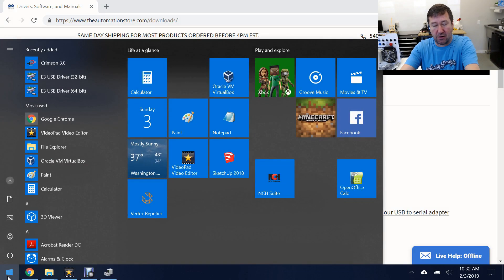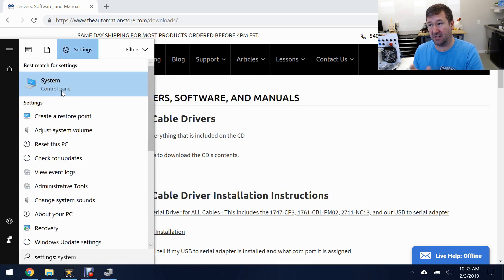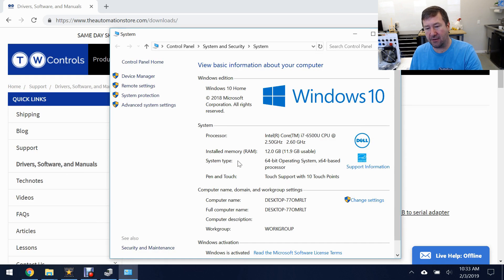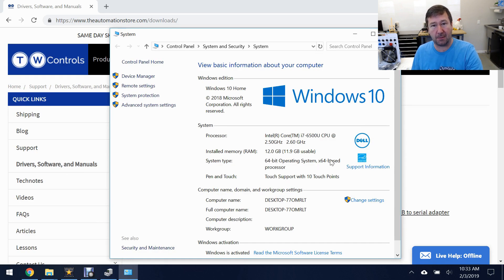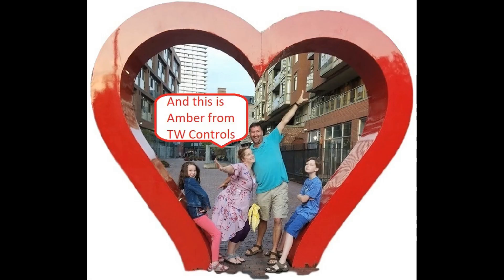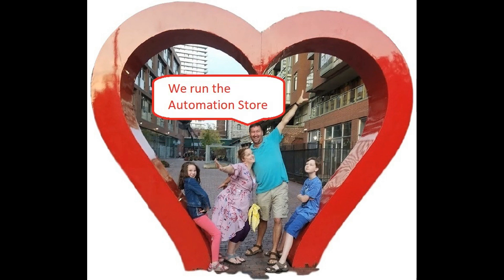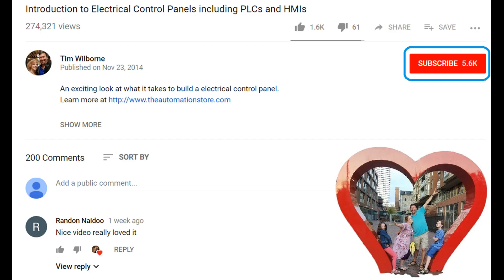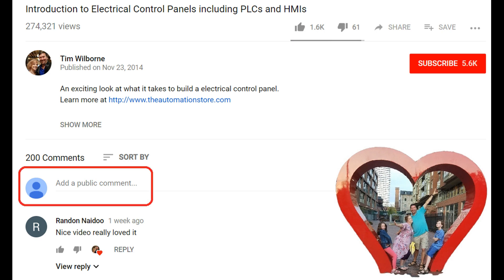32 bit or 64 bit? - How to Tell What Your PC is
In this video we go through how to determine if you have a 32 or 64 bit PC.